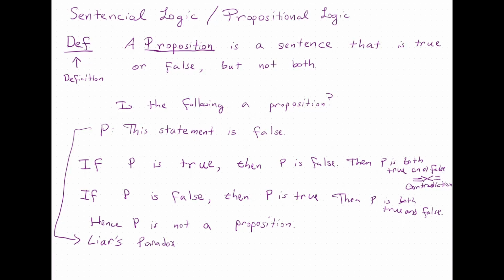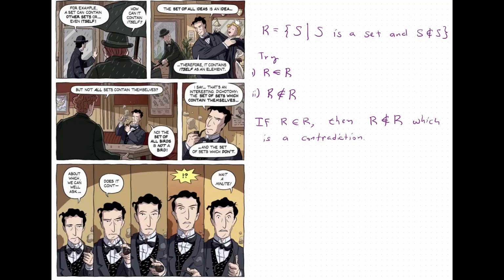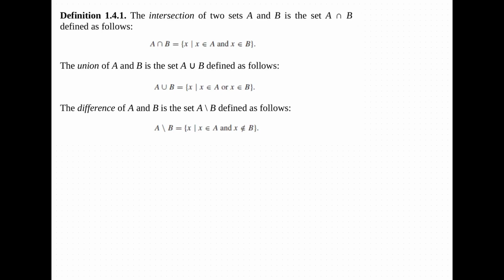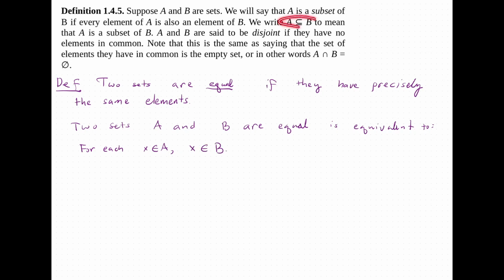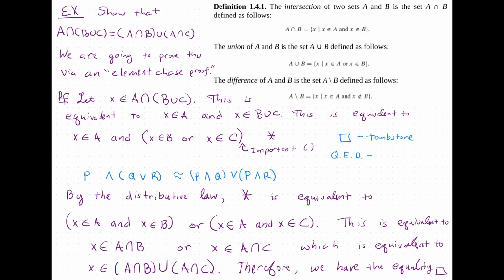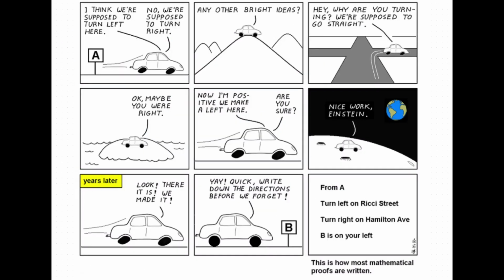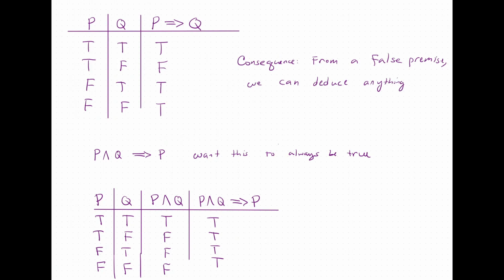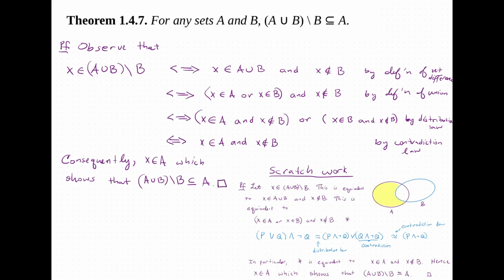Intro to Proofs - Lecture 3 - Sets and Conditional Statements